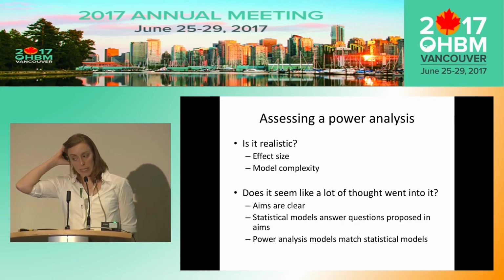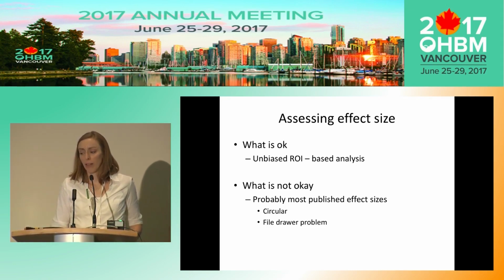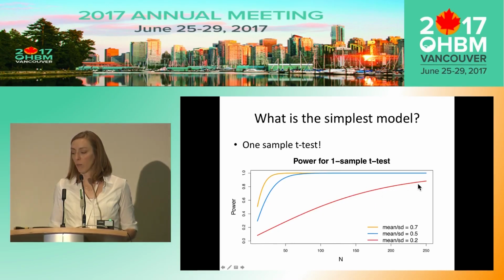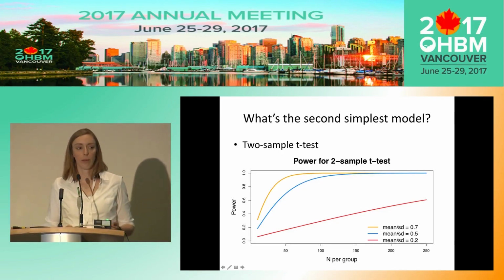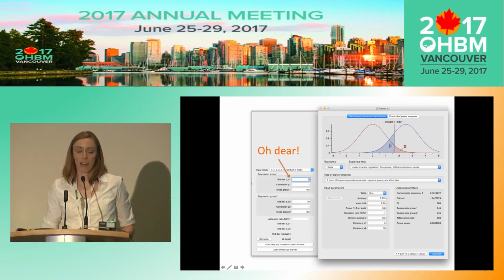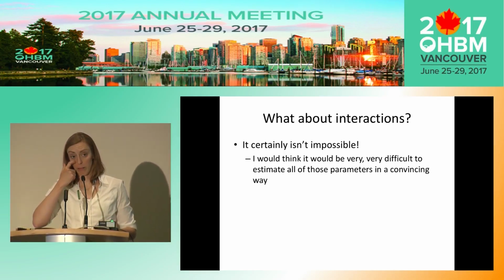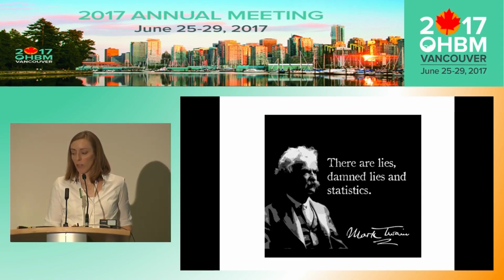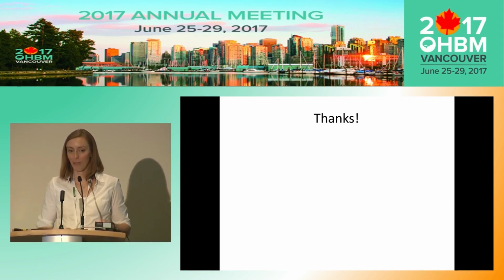OHBM 2017 | Educational Course | Practicalities for reproducible neuro-imaging 2.0 | Part 2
Course Title: Practicalities for reproducible neuro-imaging 2.0
Part 2
Talk title: Statistical power in neuroimaging
Presenter:
Course Description: Lately, the scientific world has been inundated with failures to replicate and neuroimaging is likely to be affected by the same problems. This crush of false positive results is worrying: increasingly evidence suggests that false positives are proliferating due to unchecked researcher biases, which favour analysing data until a publishable positive result is obtained. No researcher wants to make spurious discoveries, but researchers do not know how to change their practices to prevent them. The goal of this course is to present practical solutions that have been developed, allowing any researchers (not just programmers) to conduct power analyses, analyse data and publish results in a reproducible manner